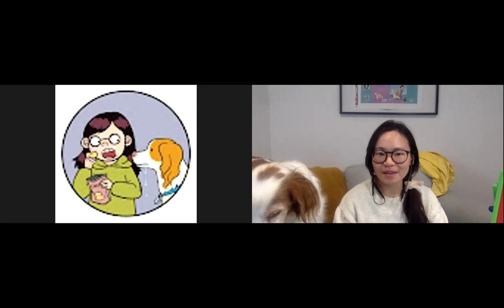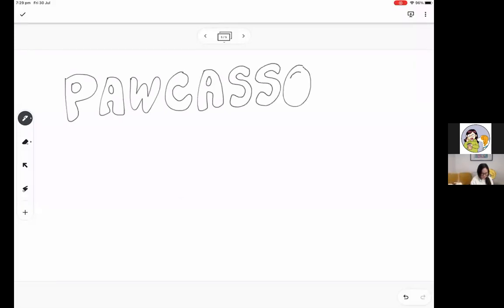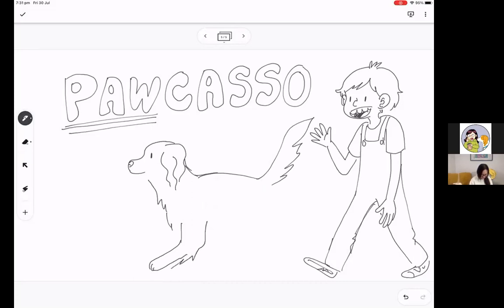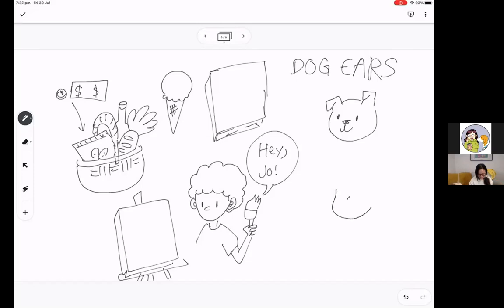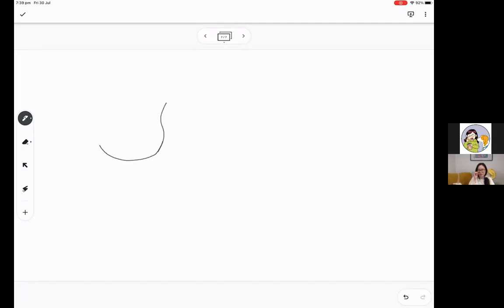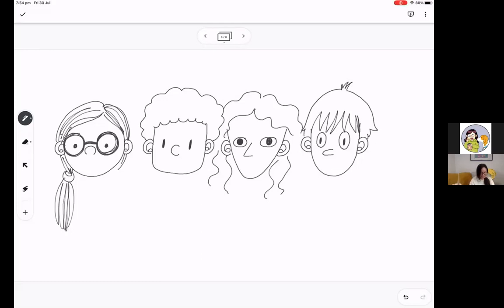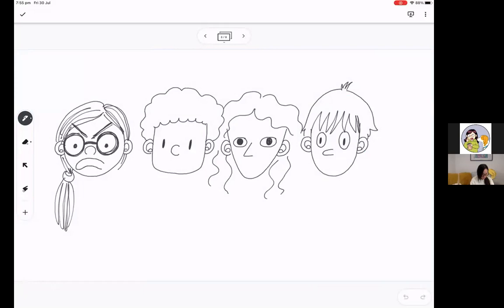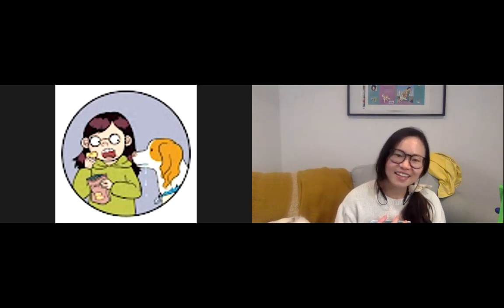Author Reading and Activity: Remy Lai | Brooklyn Public Library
Remy Lai, the award-winning creator of Pie in the Sky makes her middle-grade graphic novel debut, Pawcasso, about the unexpected friendship between the loneliest girl in class and the coolest canine in town. Join Remy Lai as she shows you how to draw characters from her novel and create a simple comic.